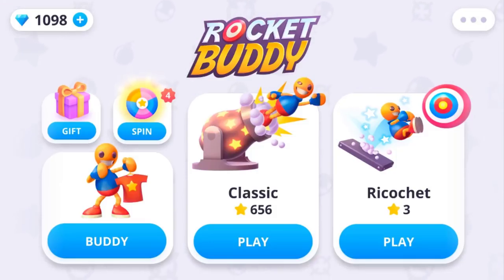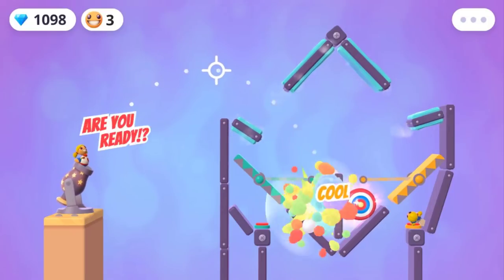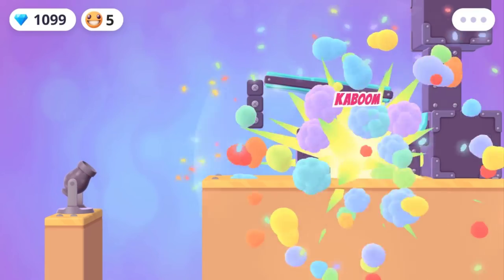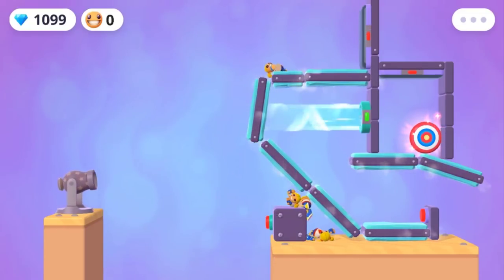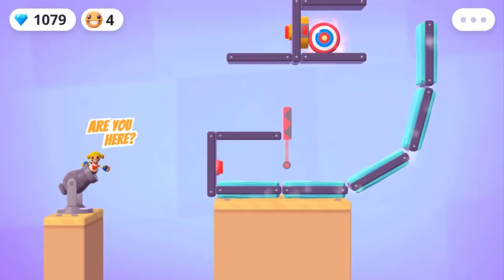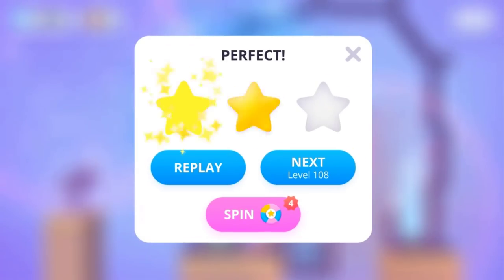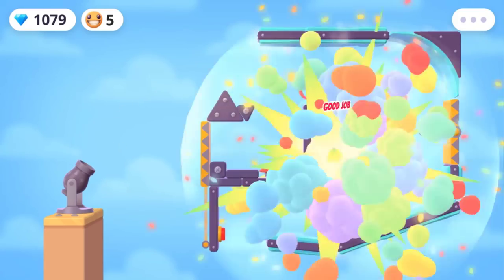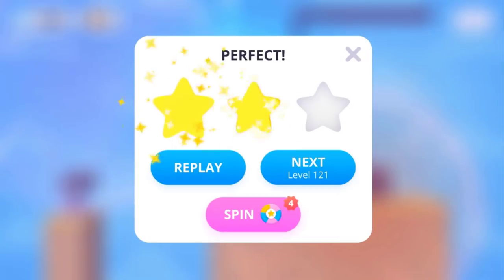Fire The Buddy Away!!! Rocket Buddy Gameplay #3 (Android, ios )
You have a cannon loaded with Buddies, and your goal is to get to the target. Solve puzzling challenges, avoid obstacles, and use as many Buddies as you need to complete every level.

The game features your favorite ragdoll physics, hilarious challenges, and endless fun!

We Love You! Enjoy!